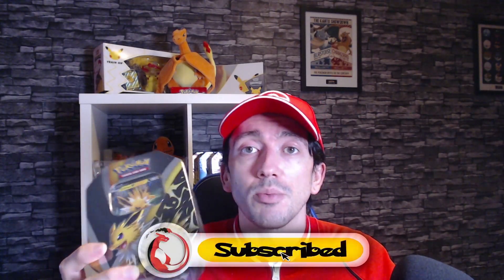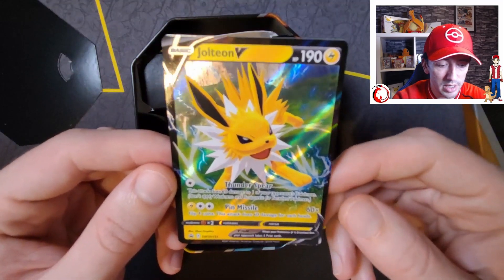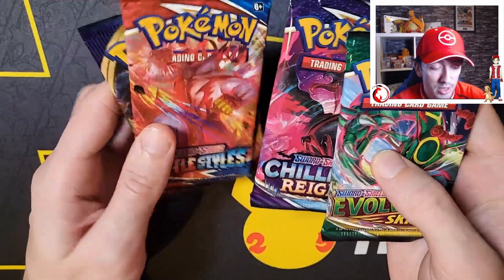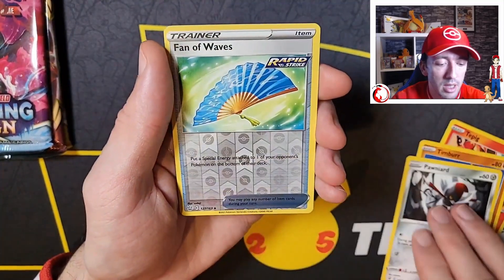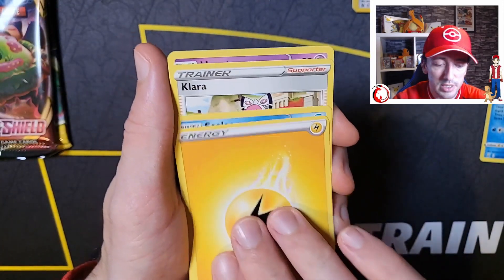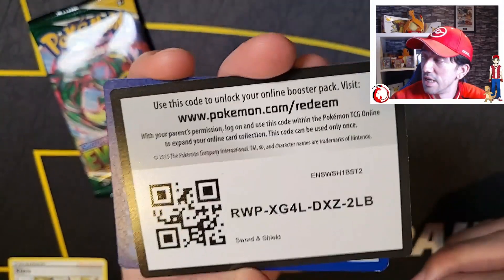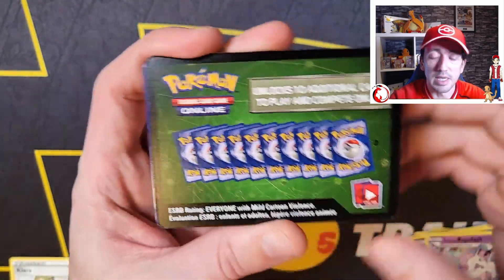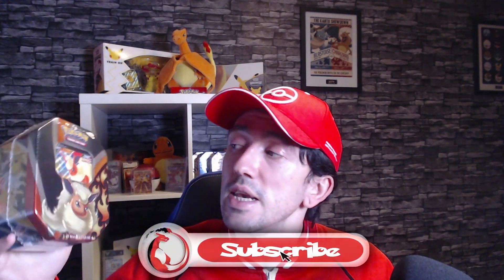I should NOT have bought this! Opening Booster packs from the Pokemon Jolteon tin. Waste of money!!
I should NOT have bought this! Opening Booster packs from the Pokemon Jolteon tin. Waste of money!! Quality control on the promo is terrible!